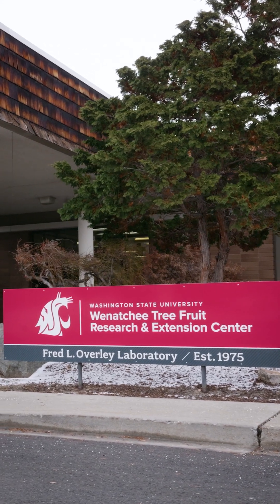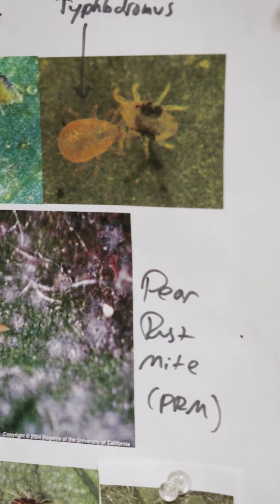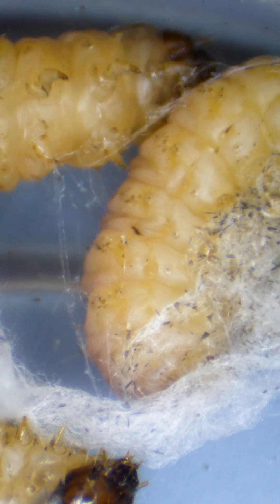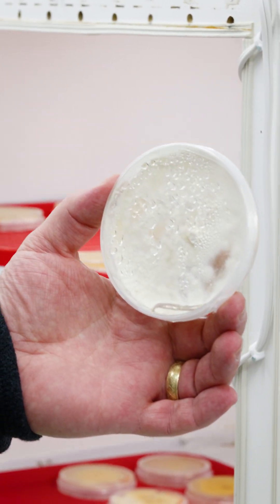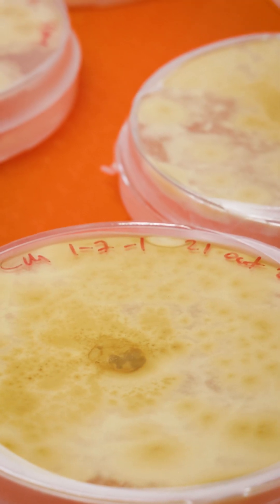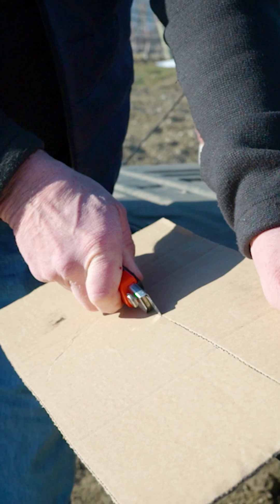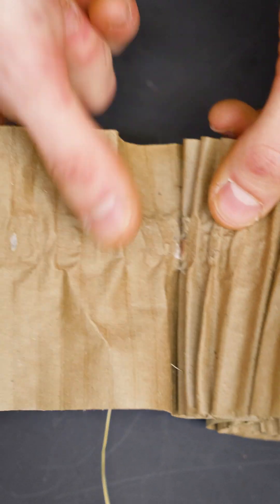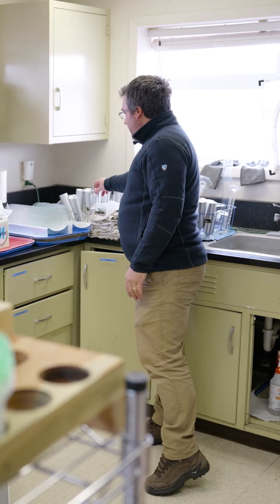New fungal biocontrol method to manage Codling Moth!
New Research Alert! Scientists are exploring an exciting new fungal biocontrol method to manage Codling Moth, a significant pest in fruit orchards. While still in the early research stages, this method shows promise for organic and sustainable pest control. Could fungi be the future of Codling Moth management? Watch to learn more!

🔬 What you'll learn in this video:
✅ How Codling Moths impact fruit production
✅ The potential of fungi as a natural pest control solution
✅ Current research progress and next steps